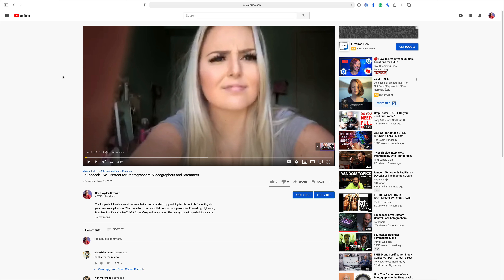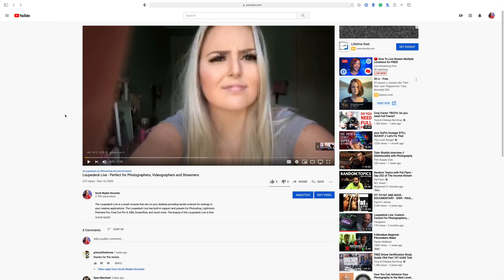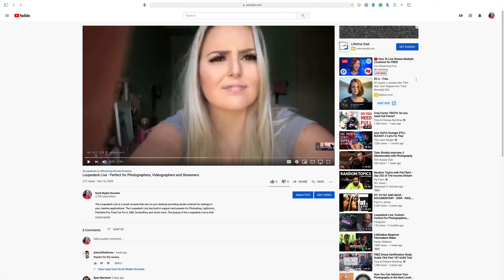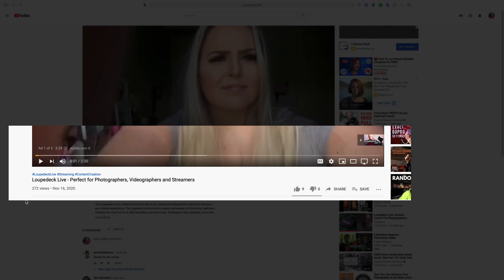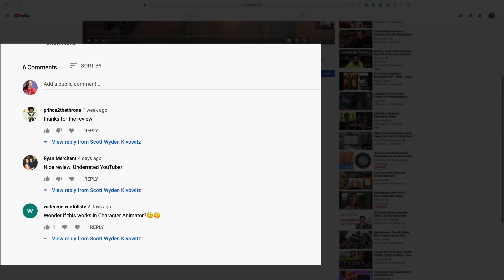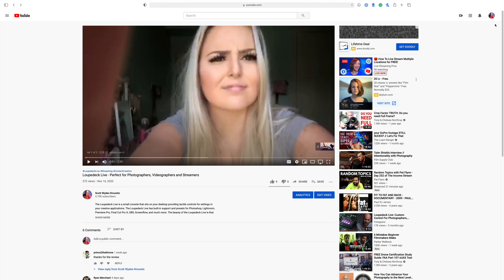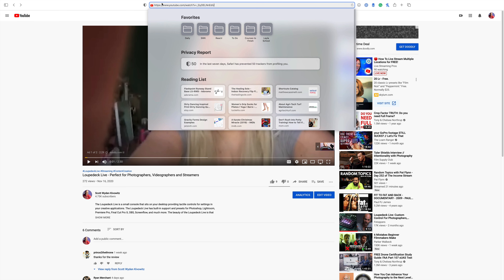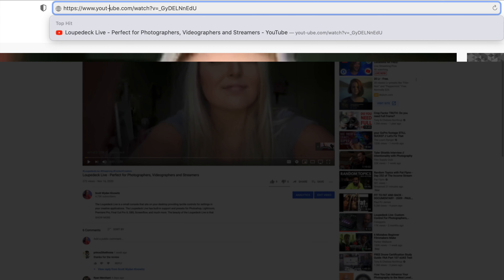How to make YouTube video-sharing better as a Teacher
In this video I'll share a simple modification makes a huge difference.

📒 VIDEO NOTES 📒

420 Main St.